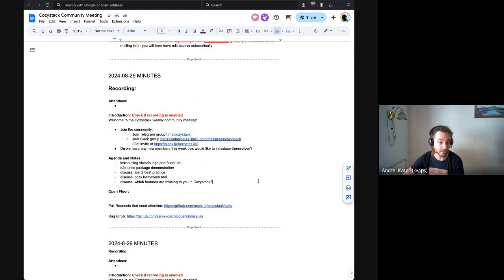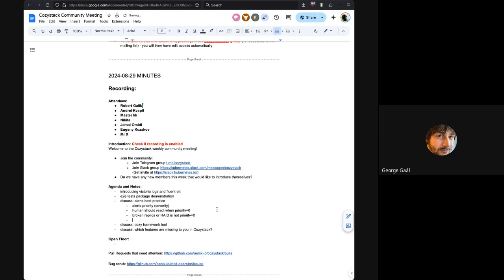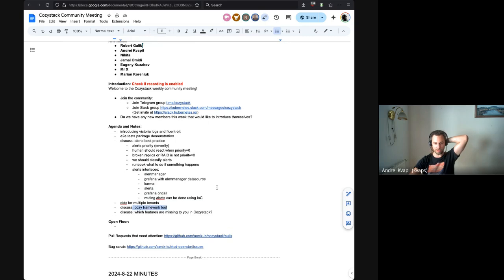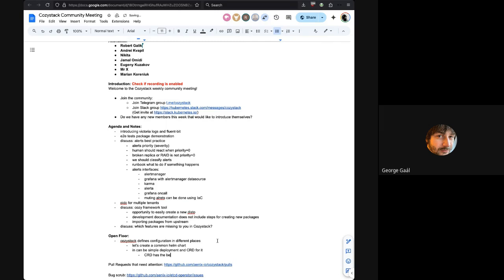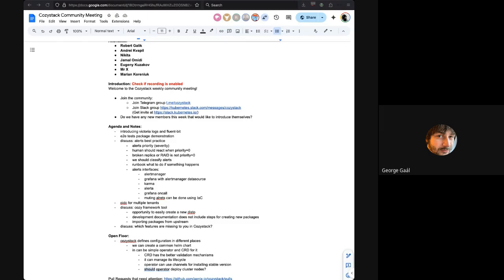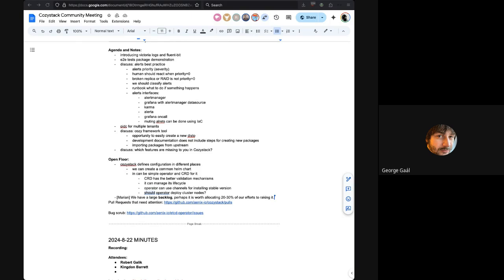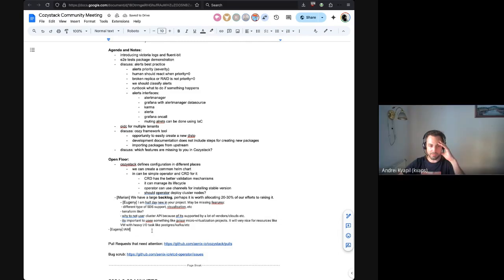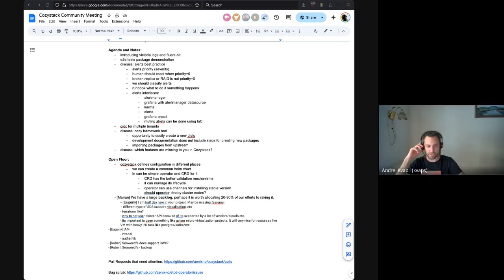Cozystack community meeting 2024-08-29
— Introducing victoria logs and fluent-bit
— e2e tests package demonstration
— Alerts best practice
— OIDC for multiple tenants
— Cozy framework tool
— Which features are missing to you in Cozystack